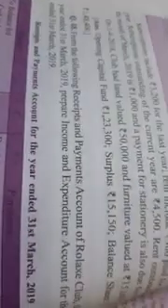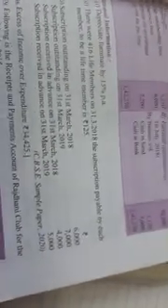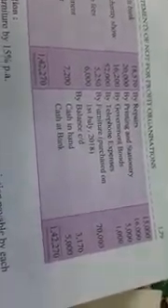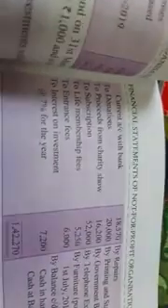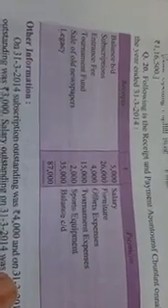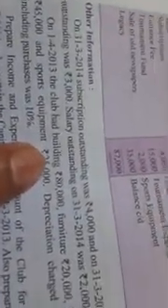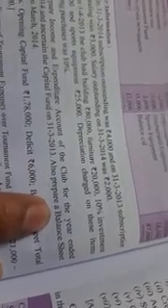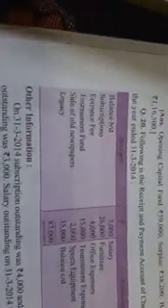3 April 2020